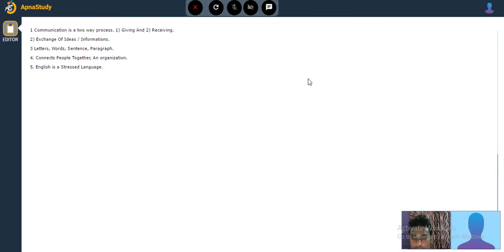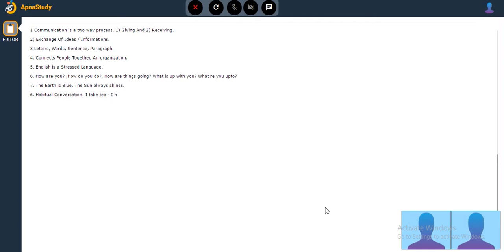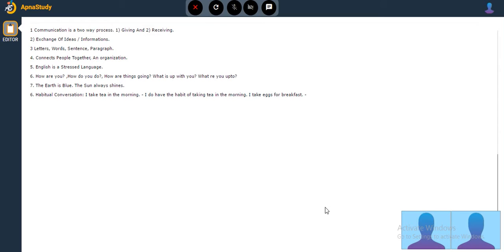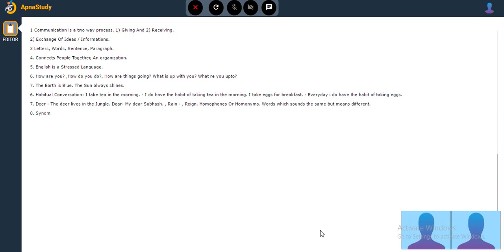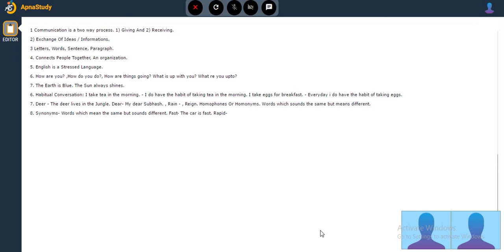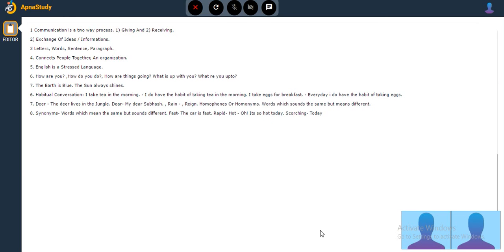Sourish Mallick Spoken English Demo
Spoken English  Class at Apnastudy by Sourish Mallick